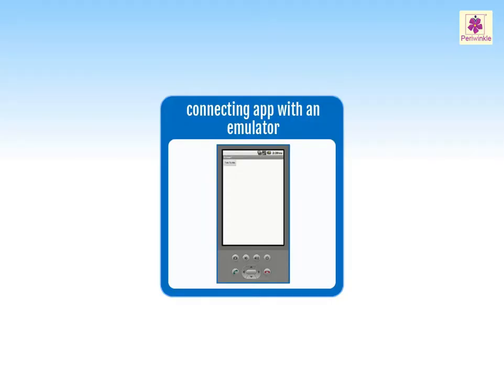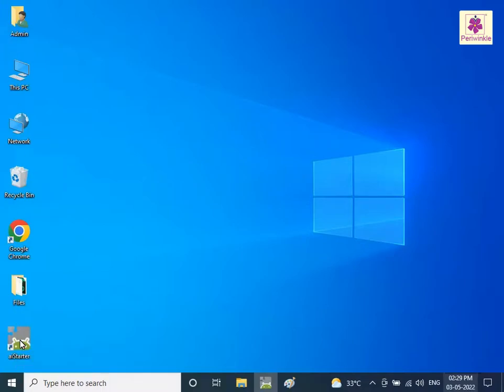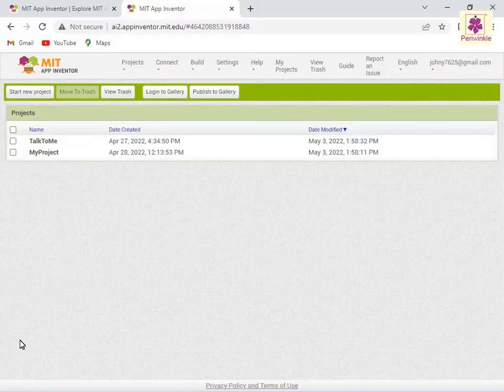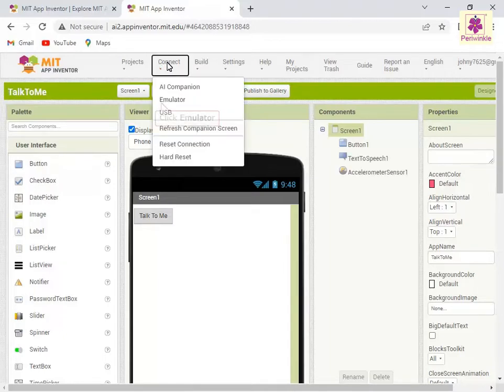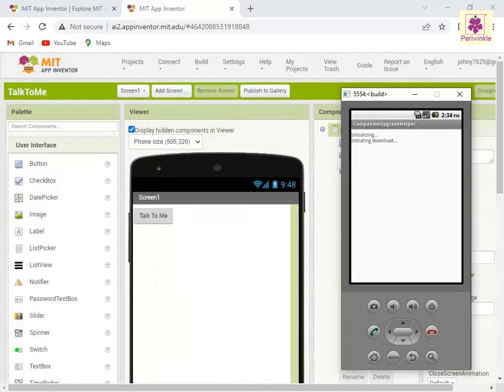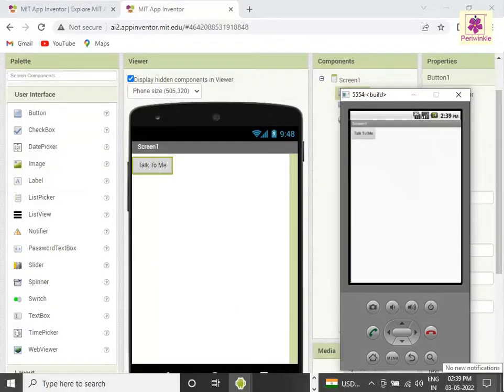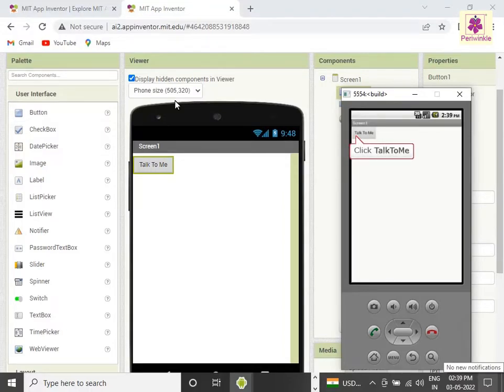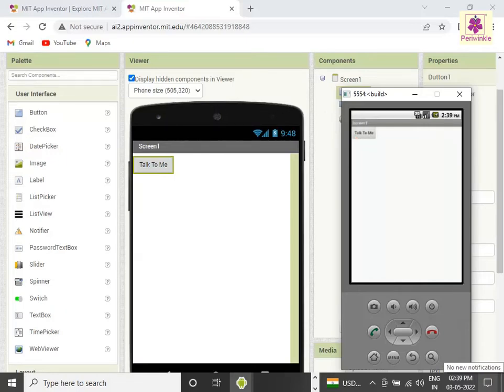To connect app with an emulator | Computer Training | Periwinkle